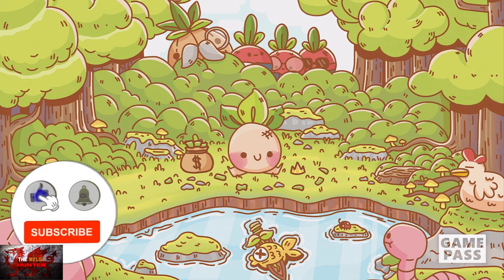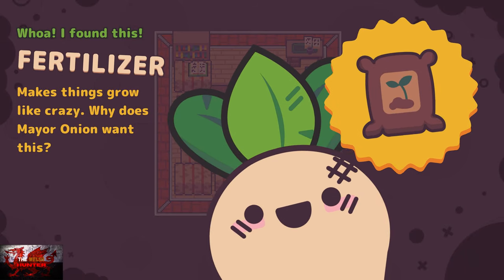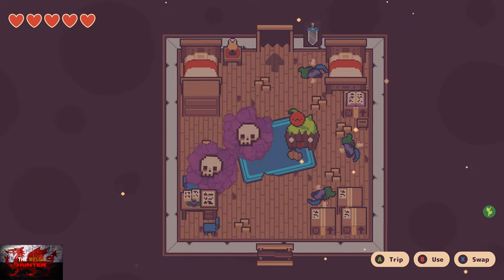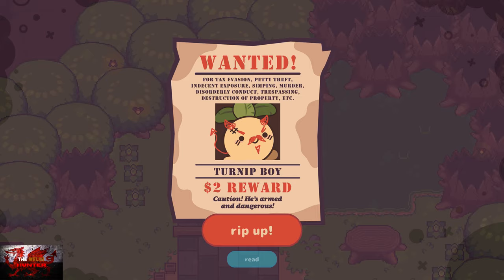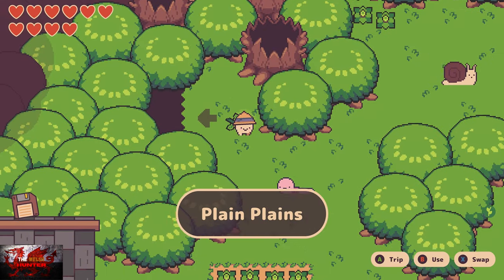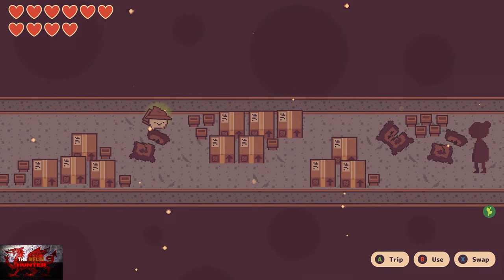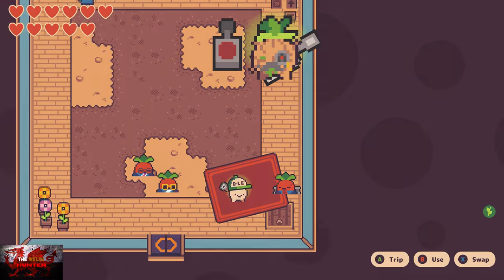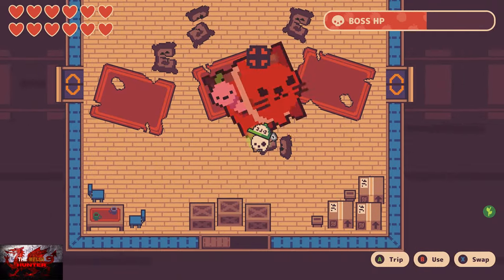Turnip Boy Commits Tax Evasion - 100% Achievement Guide & FULL Walkthrough! *FREE On Gamepass* GPC14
IMPORTANT! Currently on Xbox, "Destroy The World" & "???" Are Glitched and unobtainable. (Luckily when the patch is released, you can just go to the location after the games end and get them done, without needing to play through again)
On PC, however, they DO Unlock, so consider playing this game on PC With Game Pass if you want to get the full 1k straight away.
If your only on xbox, just wait for a patch and complete the other 2 later on!

Welcome to my 100% Achievement/Trophy Guide for Turnip Boy Commits Tax Evasion!
A game developed by Snoozy Kazzoo,  Published by Graffiti Games & is available to you for just £12.49but is FREE On Gamepass right now!

So what can i say about this game, we play as a turnip, who gets kicked out of his greenhouse by an onion mayor and we have to go to differing locations to get things for said mayor..
Its funny, its bizarre and you'll love it!

As for achievements, a lot are for basically finding, collecting and ripping up different pieces of paper, from receipts to documents and more!
You find them after doing side quests, or in bins etc, basically everywhere.
We need 9 hats, from side quests again, 9 heart fruits, story based ones and a few missables as well..
Luckily we can just revisit any point at any time even after the game ends as everything will be open to us!

Achievement Timestamps:-

Intro - 0:00
Put God Mode & 3x Strength On! - 1:30
1. Tax Evader - 1:55
2. Heartless (Hat 1/9) - 2:20
3. Hat Wearer - 3:20
4. Most Wanted - 3:45
5. Adventurer - 4:35
6. Murderer - 5:25
7. Dumpster Diver - 6:35
8 & 9. Contractor & Winner - 7:15
10. Simp - 7:50
11. Computer Wiz - 9:00
12. Book Worm - 10:15
Heart Fruit 1/9 - 13:30
Hat 1 & 2/9 (Crown & Hardhat) - 14:45
Heart Fruit 2/9 - 17:30
13. Savvy Shopper - 19:00
Lost Carrot Baby Quest for Stool - 20:05
Forsaken Farmhouse - 22:00
14. Draft Dodger - 27:30
15. The Messenger - 28:55
Pick Up Lost Apple Cat & Heart Fruit 3/9 - 30:35
Pick Up Spray Paint - 31:15
Hat 3/9 - 32:20
Heart Fruit 4/9 - 35:20
Heart Fruit 5/9 - 36:50
16. Waifu - 37:35
Forgotten Forest (Level) - 39:00
17. Petitioner - 39:40
18. Devil - 41:30
Forgotten Forest Cont (Portal Fun) - 42:20
Heart Fruit 6/9 - 51:25
Hat 4/9 - 52:45
19. Estate Agent & Heart Fruit 7/9 - 53:15
Grim Graveyard (Level) - 58:50
Hat 5/9 - 59:20
20. Gravedigger - 59:35
21. Criminal - 1:00:50
Hats 6 & 7/9 - 1:01:15
22. Doomsdayers - 1:08:00
Pick Up Hair Dye - 1:09:10
23. News Boy - 1:10:00
24. Liz - 1:11:15
Heart Fruit 8/9 - 1:14:20
25. Fashionista (Hat 9/9) - 1:16:45
Mysterious Mafia Base (Level) - 1:17:50
26. Teacher - 1:18:30
27. Tyrant - 1:19:25
28. Destroyer Of The World (Currently Unobtainable on Xbox, but Unlocks on PC) - 1:19:55
29. Turnipchino - 1:22:00
30. Turnip Boy - 1:23:50
31. Taxation With Representation - 1:25:10
32 & 33. Anarchist & Homeowner - 1:28:10
34. Tank (Heart Fruit 9/9) - 1:29:25
35. Passenger - 1:30:40
36. Conductor - 1:32:50
37. ??? (Currently Unobtainable on Xbox but unlocks on PC) - 1:35:15

TimG84
Khost
TschanSchpange1
TonySki
Eagle 069
Lucas1987

Big Love!